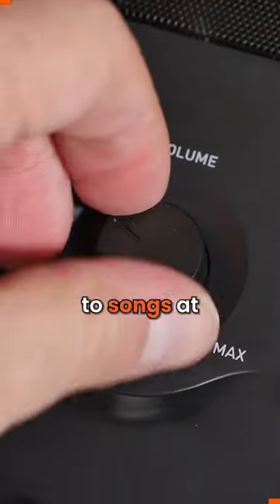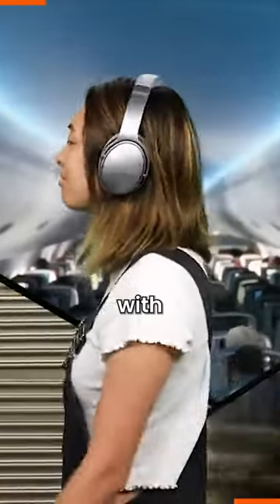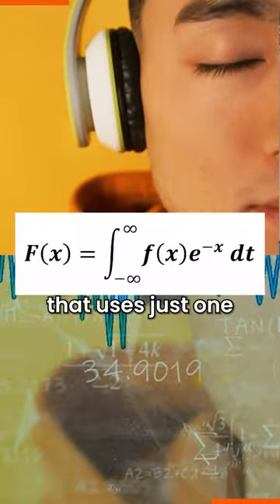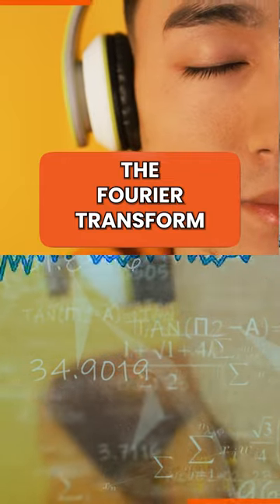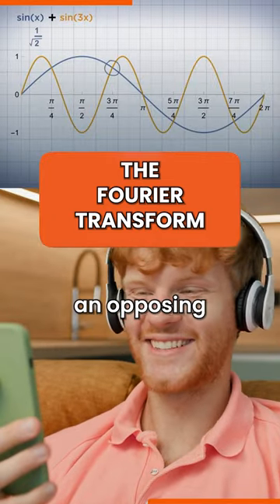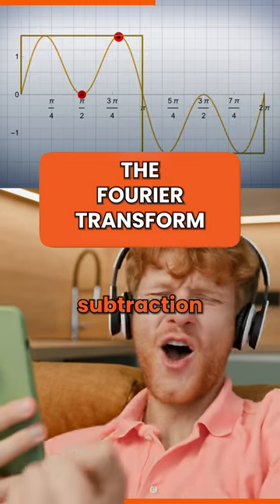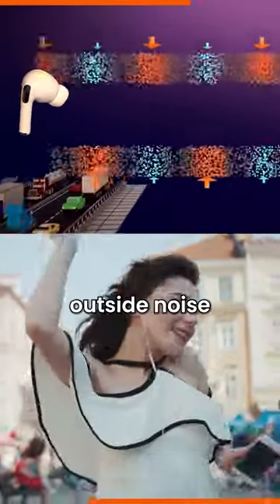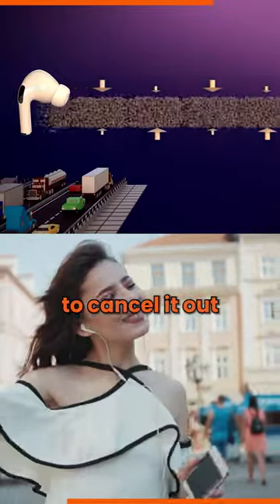78/365 Story of Noise-Cancelling Headphones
In this captivating video, discover the power of noise-cancellation technology and its mathematical foundation. Explore how Fourier Transform, a single formula, revolutionizes our ability to cut out unwanted noise from our lives.

Witness the magic of opposing waves and the dedicated microphones in noise-canceling headphones. Join us on this journey to understand how math transforms sound waves and brings peace to our ears.